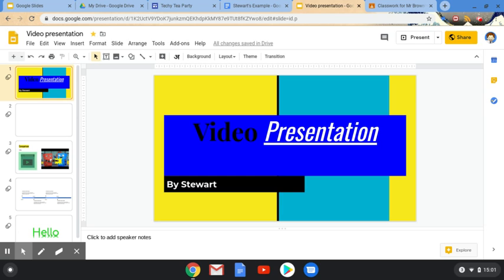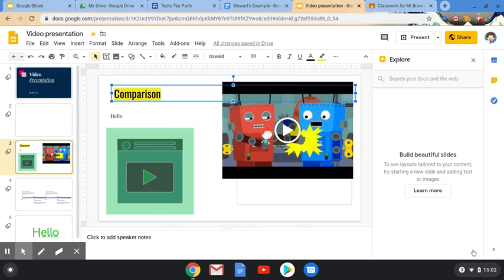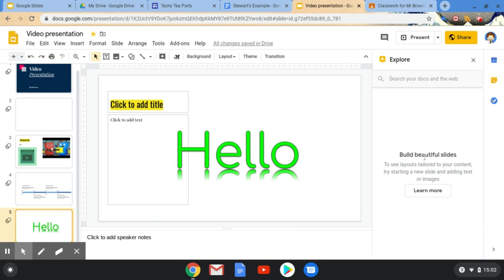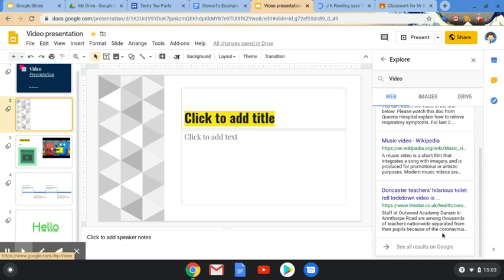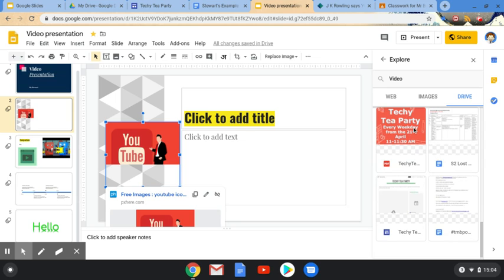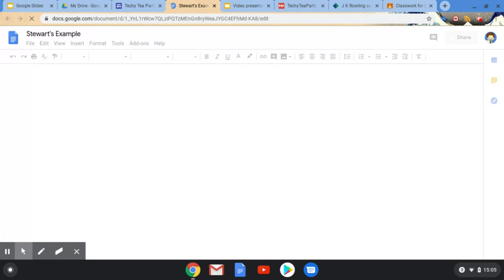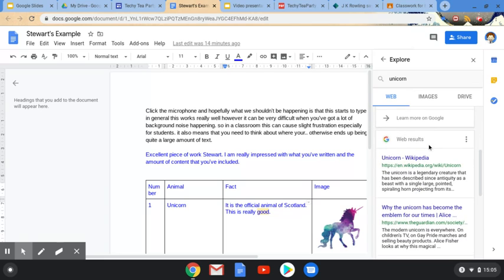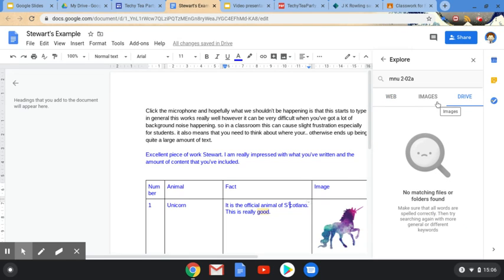Using explore in docs and slides